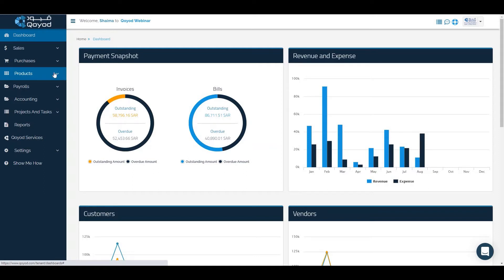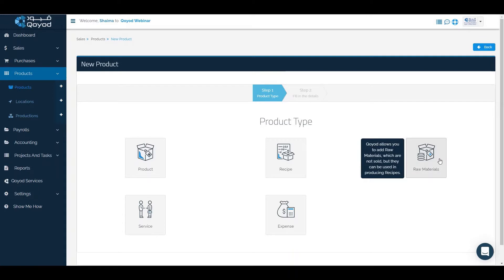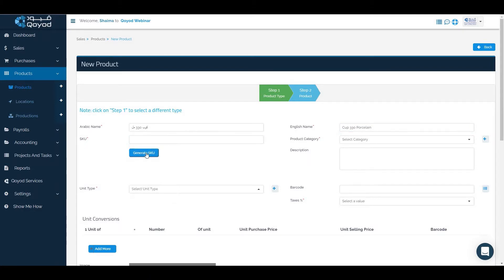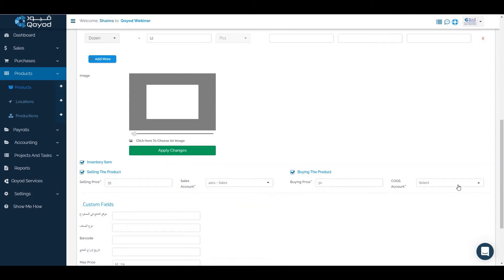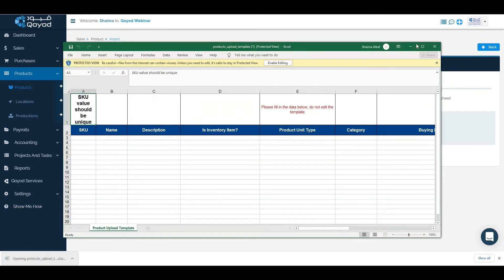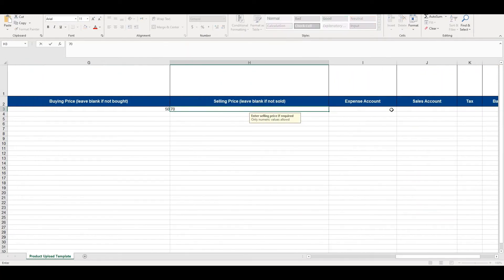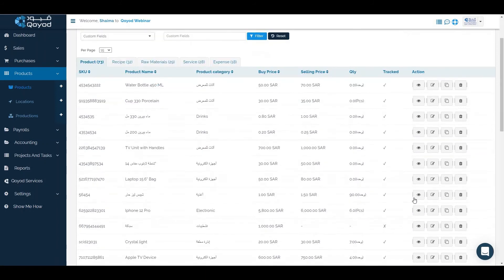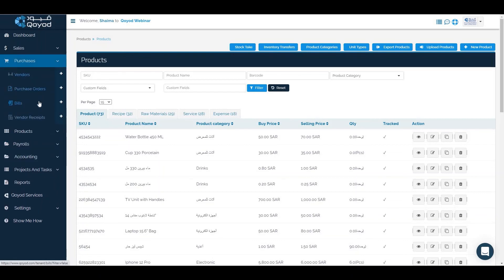Add a New Product | Products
This part contains:
- Steps to add a new product
- Product Categories
- Add products and costs
- Import products